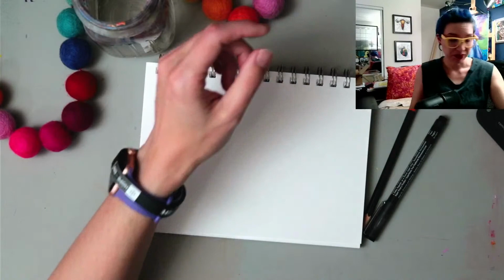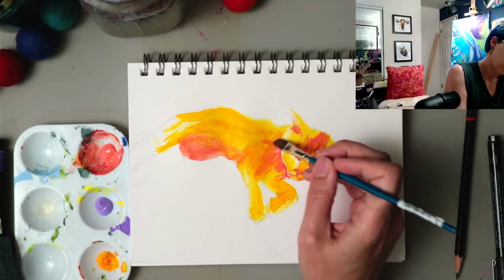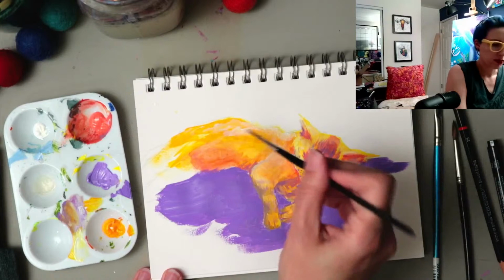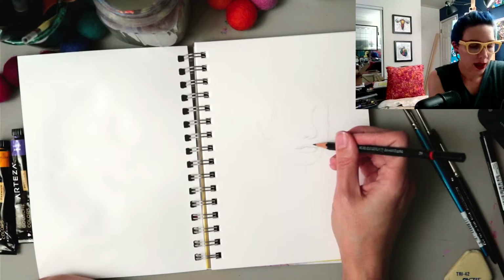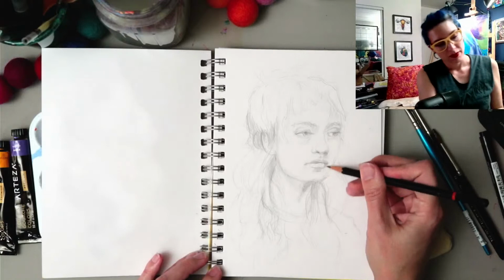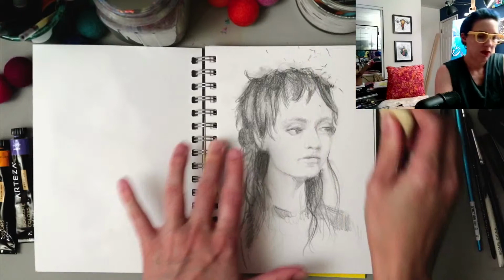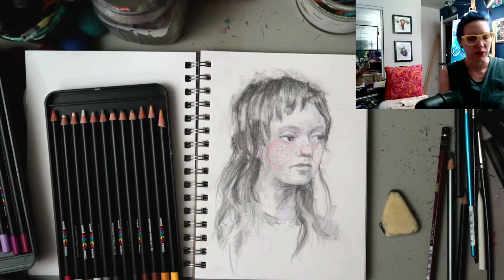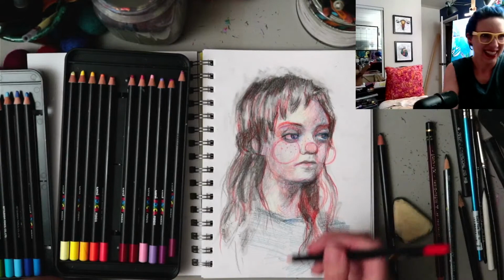Sketchbook Session - LIVE! Artist Paint and Chat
For tonight's live paint session, I'm going to be working on filling a few sketchbook pages in my mixed media pad, so pencil, pen, paint, and collage are all on the table!

Let's start the week creatively and get some inspiration flowing.  Bring your coffee, chat, and hang out in my art studio.  We can co-work on some projects or feel free to simply relax and enjoy.

Strathmore Mixed Media Sketchbook
My Favorite FDerwent Line Maker Pen

Artwork by Lynell Ingram - probably mostly pencil on this one.